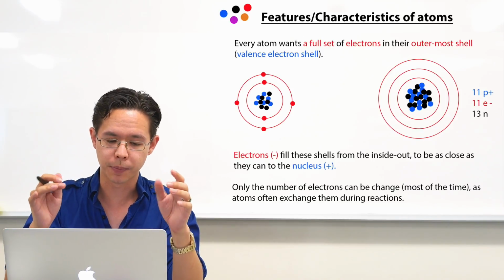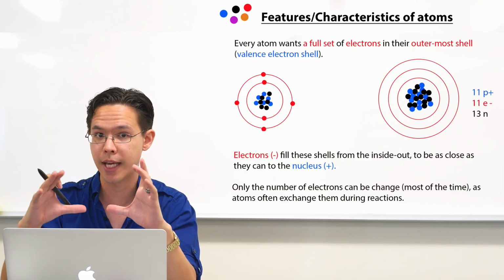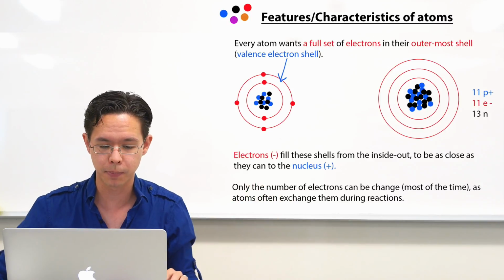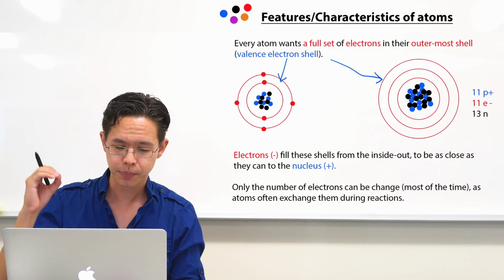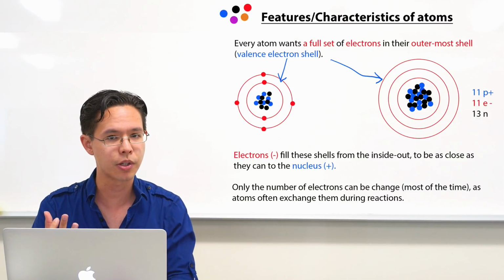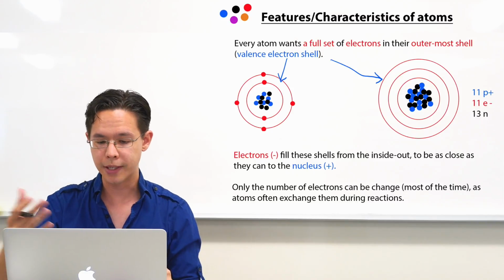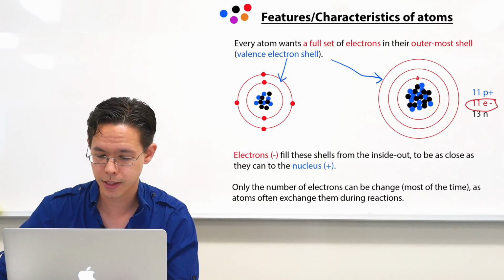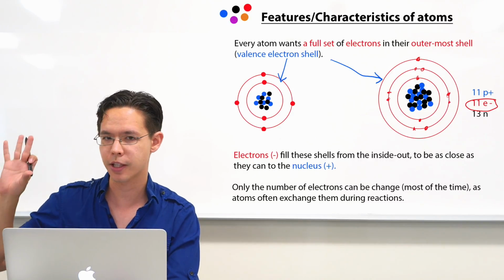Anatomy of the Atom 06 Electron shells